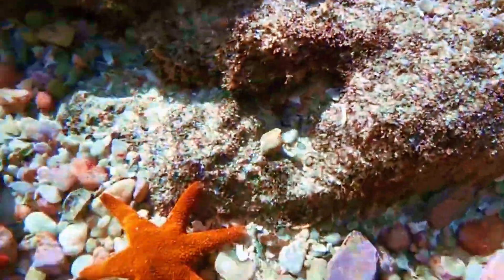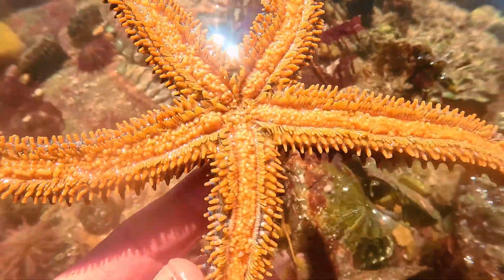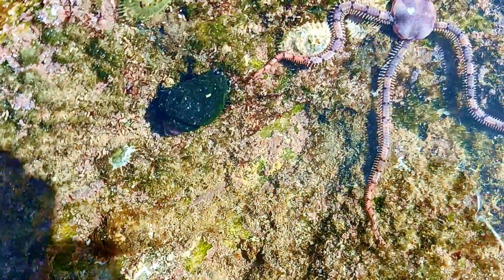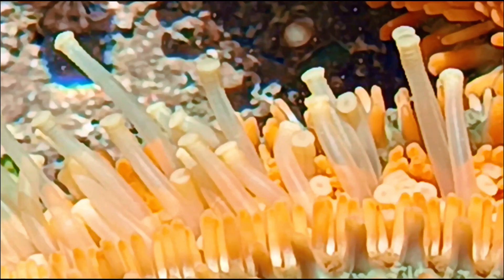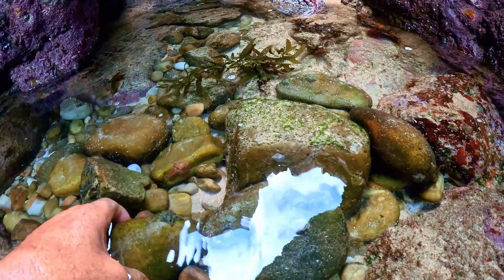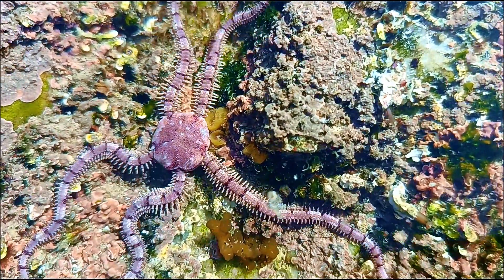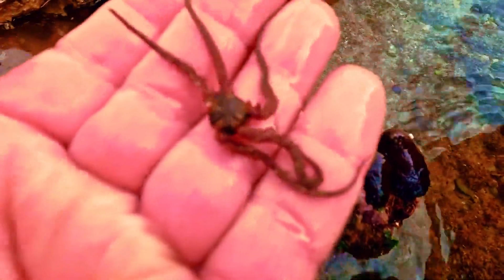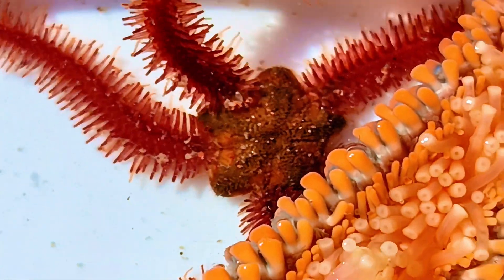Starfish And Brittle Star Facts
in this video, we have a closer look at starfish and brittle stars and the interesting facts that make them so successful in nature